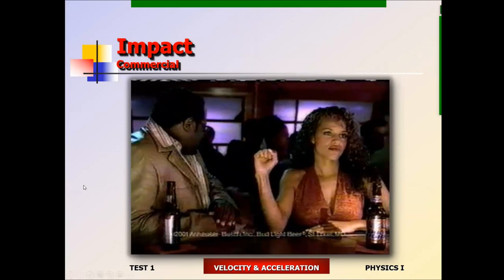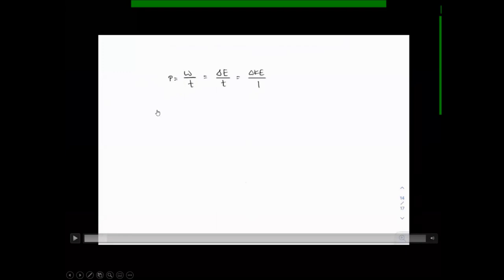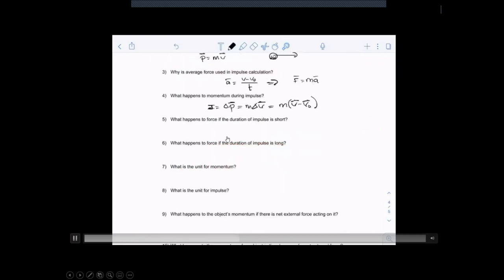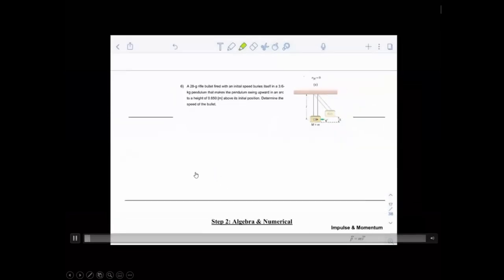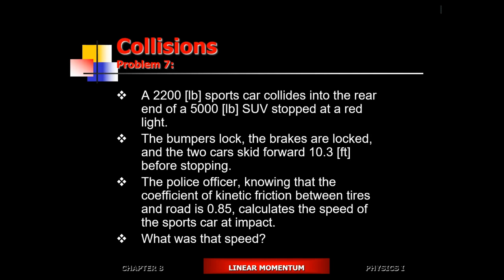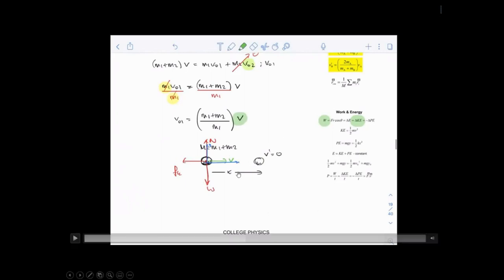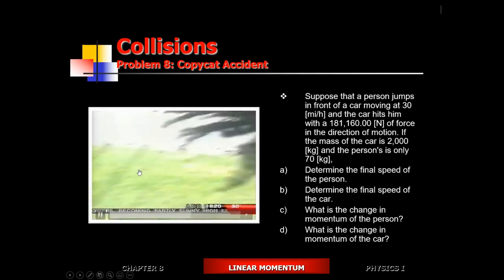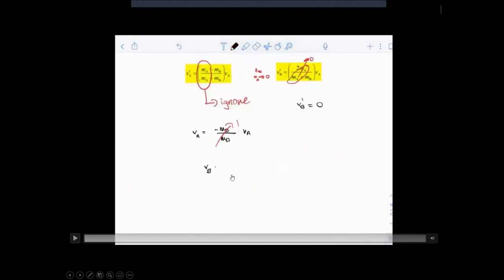Test 9 Recitation: Impulse Momentum Theorem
Review of concepts and problems related to Impulse-MomentumTheorem,  Conservation of Momentum for students taking college & university physics at Brazosport College.